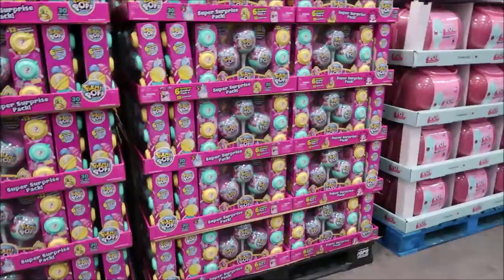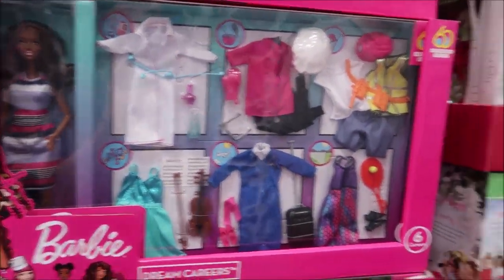Shop with Us in Costco: Christmas Decorations, Toys for Christmas, Halloween Décor & Candy 2019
In this video, we are shopping at Costco for the latest Christmas Decorations, Toys for Christmas, Halloween Décor and Halloween Candy.